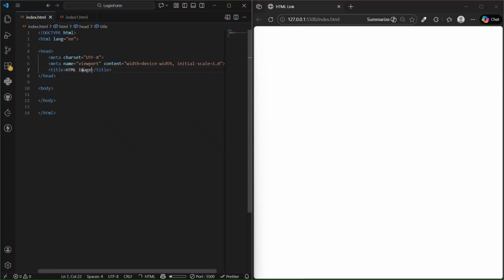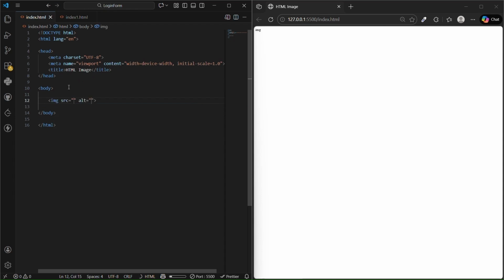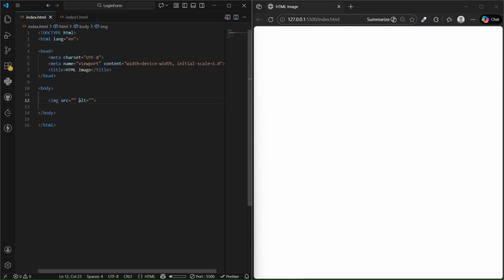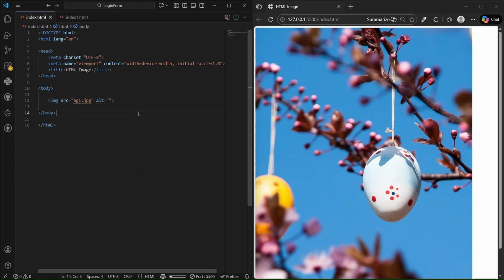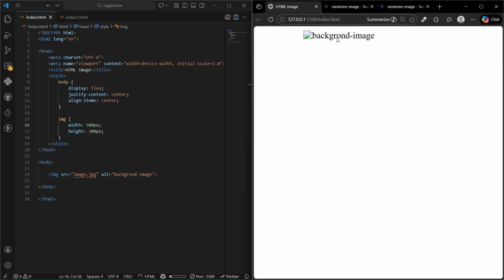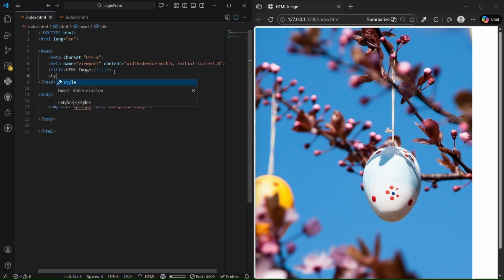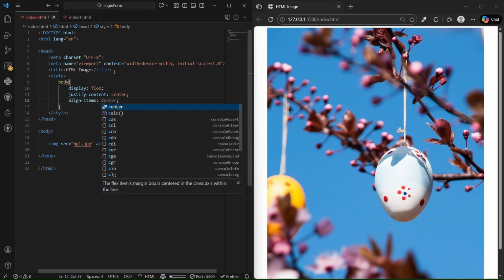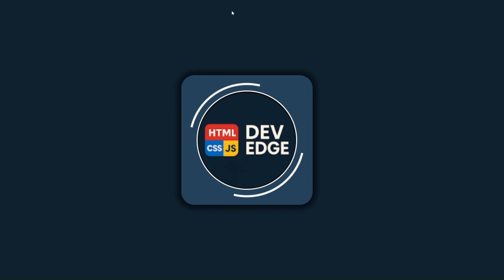How to Use HTML Image(img) Tag | HTML Series Part - 7 | HTML CSS JavaScript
Welcome back, everyone! In the previous video, we learned how to connect our pages and sections using HTML links. Now, it’s time to bring your website to life with visuals! This lesson is all about the HTML Image tag—the key to making your site engaging, professional, and accessible.

You'll master the image tag (img), learn the difference between local and external source paths, and discover why the alt attribute is a non-negotiable for professional developers. We also cover how to control image dimensions to keep your site layout stable!

🔑 What You Will Learn:
1. The Image Tag: Understanding the unique self-closing syntax of the img tag.
2. The Src Attribute: How to correctly link to images in your project folder versus images on the web.
3. Alt Text & SEO: Why describing your images is crucial for accessibility and Google rankings.
4. Width & Height: Mastering image dimensions to prevent annoying layout shifts during loading.
5. Image Links: A pro-level tip on nesting images inside anchor tags to create clickable graphics.

TimeLine
00:00:00 - HTML Image
00:00:18 - The img tag
00:00:35 - The src Attribute
00:00:49 - The alt Attribute
00:01:18 - Width & Height
00:01:30 - Pro tip
00:01:46 - Quick Summary & Next Video Tease

By the end of this video, you will be able to fill your webpages with high-quality visuals and understand the technical best practices that separate beginners from pros! Hit play and start adding some color to your code!

Perfect for: Beginner web developers, students building their first portfolio, and anyone looking to understand web accessibility.

See u in the next video. Till then keep learning, keep coding.